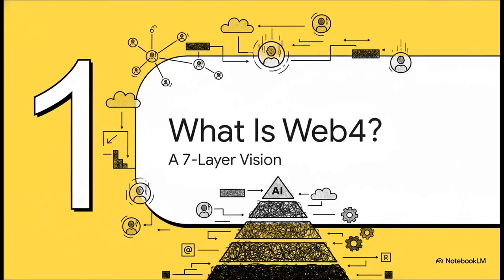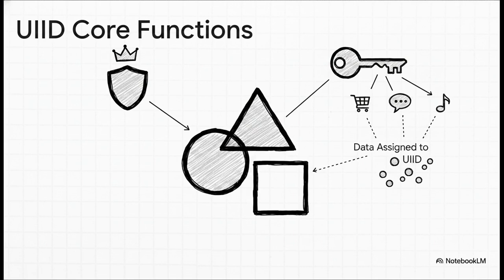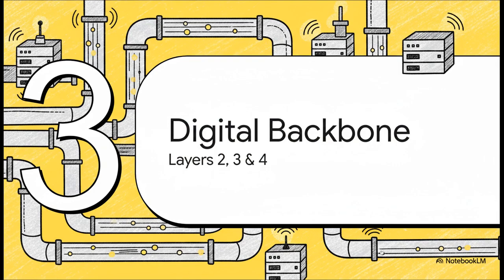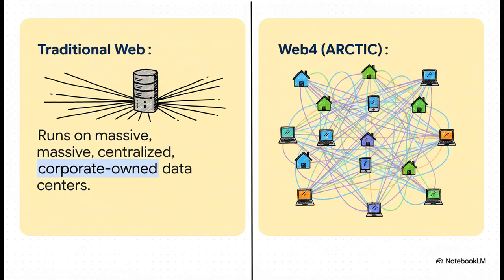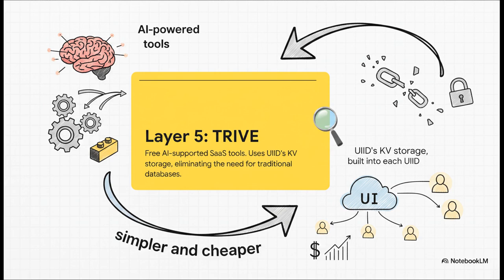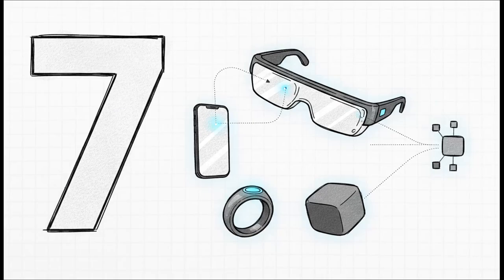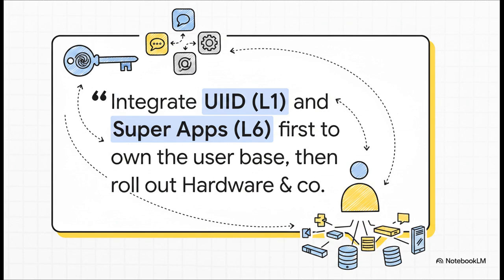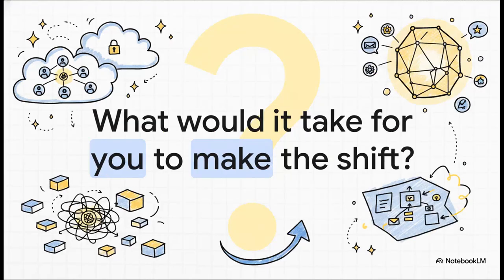The User Is The Infrastructure: The 7-Layer Architecture of Web4 Deep Dive 🛠️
Welcome to the architectural breakdown of the Linkspreed Group's visionary Web4 system. This seven-layer strategy is rebuilding the internet from the ground up by prioritizing decentralized compute power through the ARCTIC backbone and global connectivity via VIVON. We examine how the W4 Book functions as a micro-server and ARCTIC node, allowing users to host their own applications and store their complete UIID locally. By integrating sovereign identity at the foundation and rolling out specialized consumer hardware at the edge, Web4 ensures a resilient and user-controlled digital life. Learn how the combination of intelligent network routing and sovereign hardware creates a physical web that no central authority can switch off.